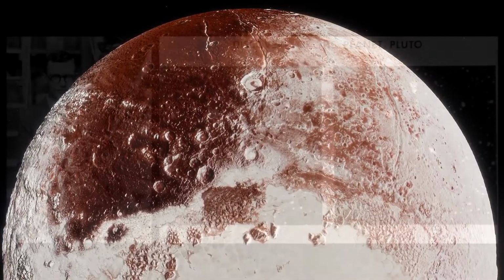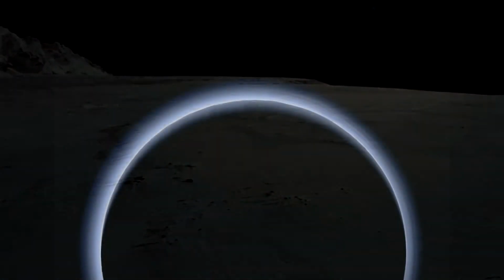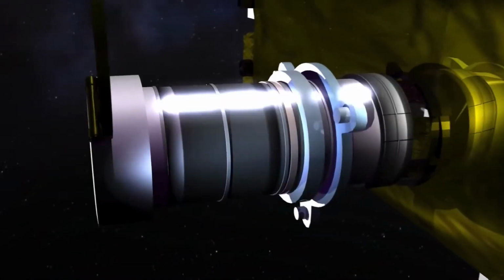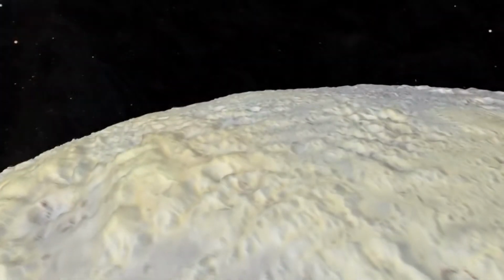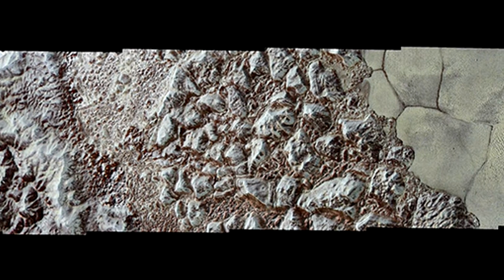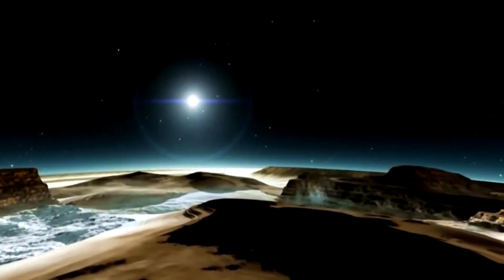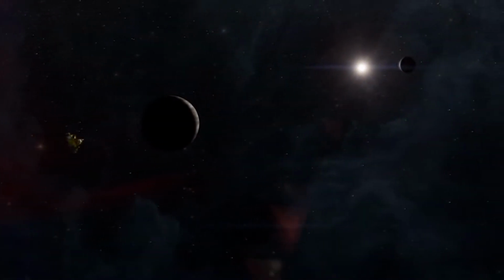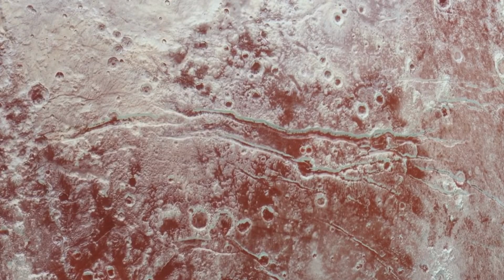SOMETHING STRANGE WAS FOUND ON PLUTO [Dwarf planet Pluto]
♺ DETAILS

On July 14, 2015, a small, shimmering spacecraft was the first to explore Pluto up-close, and probe at the icy objects of the Kuiper Belt. Data from that rare encounter during NASA's New Horizons mission may have just rewritten the origin story of the most popular dwarf planet, and changed our understanding of Pluto's early history.

● Narrator: Alexander Notkin

♺ SUPPORT FROM SPACE!
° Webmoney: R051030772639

● Music from videos.
● You become a regular listener of the radio station: EvilspaceFM (24/7)
● Access to exclusive content and articles.
● New videos, where I talk about everything interesting. (Copyright)
● Art for the desktop.
● Prize drawings among the participants.
To do this, you need to become a sponsor of the channel, or join Patrion:

Keith Carson, Jarred Eagley, Udo Schroeter, Mihail Yordanov,
Katie Byrne, Edward Nardella, Jarred Eagley, Justin Dixon,
Misho Yordanov, Pierre Demet. Stefan Blandin.